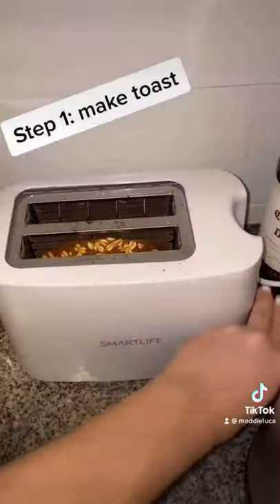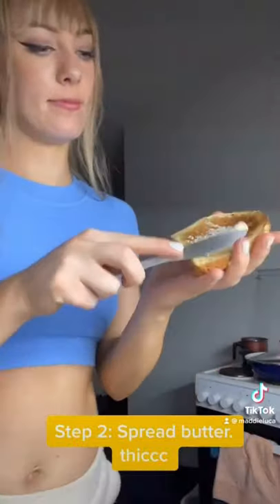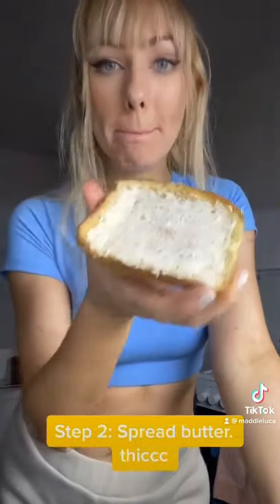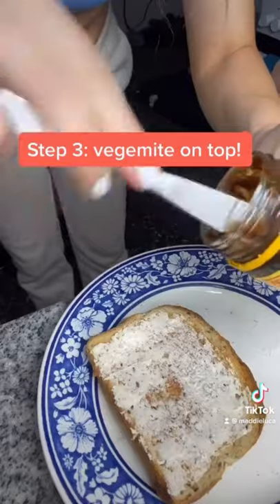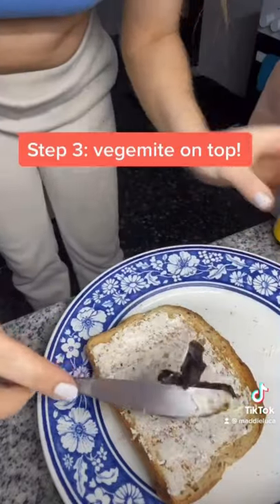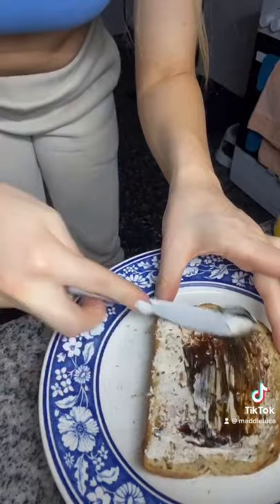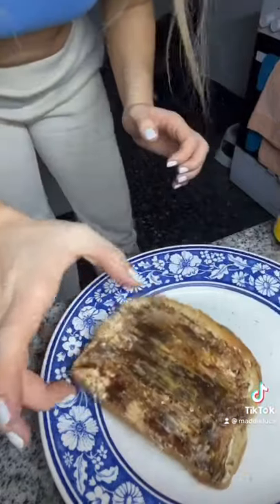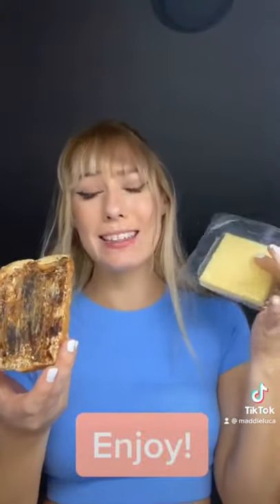How to eat Vegemite like an Aussie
Australian teaches you how to REALLY eat Vegemite! And no, you do not eat it with a spoon!

THIS VIDEO IS OBVIOUSLY AN OLD UPLOAD FROM TIKTOK! I'm going to be uploading some of my old videos to the "shorts" here for those who don't follow my tiktok account, but If you want to see more up-to-date videos please go follow my tiktok account!

𝕄𝕪 𝕖𝕢𝕦𝕚𝕡𝕞𝕖𝕟𝕥:
📷 Camera: G7X mark II
💡 Lights (SIMILAR NOT EXACT SAME)
⍋ Tripod (SIMILAR NOT EXACT SAME)